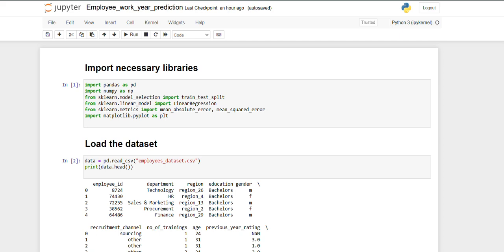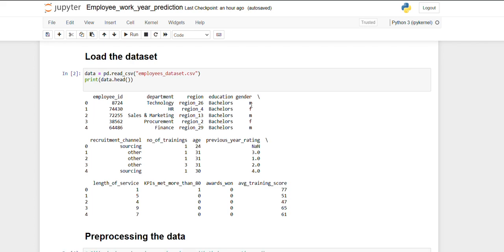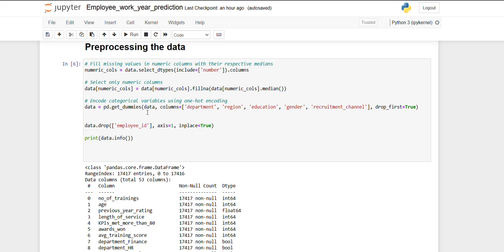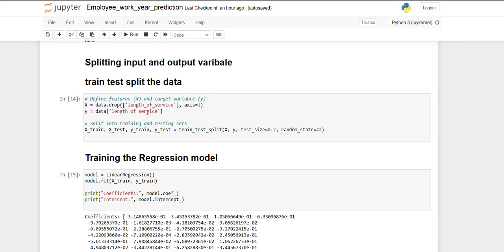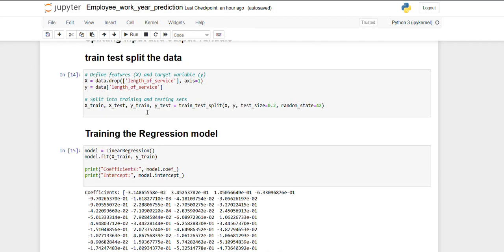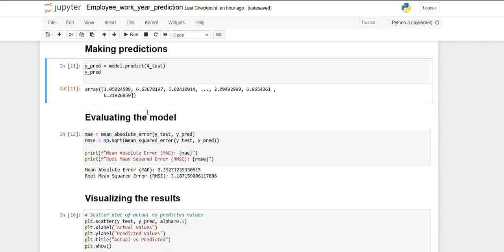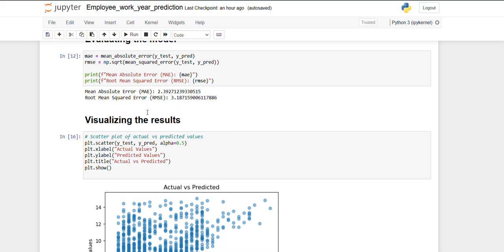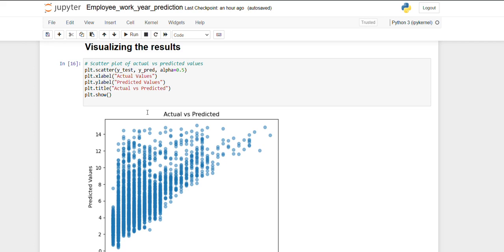Predicting employee's years of service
I have a simple linear regression model to predict the employee's years of service